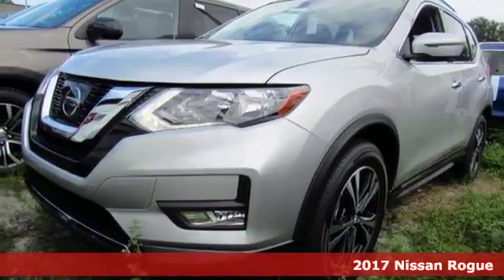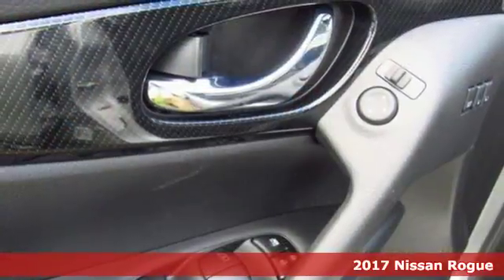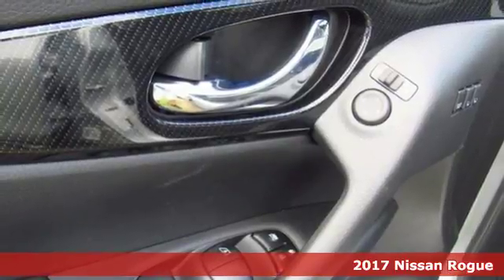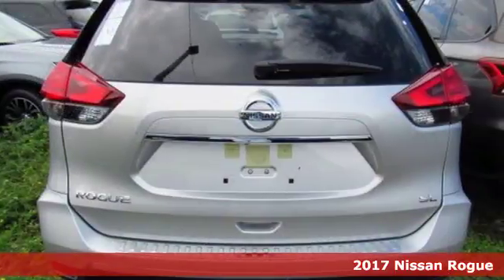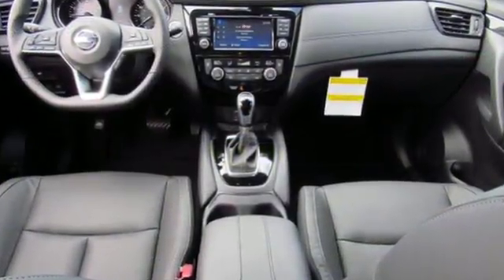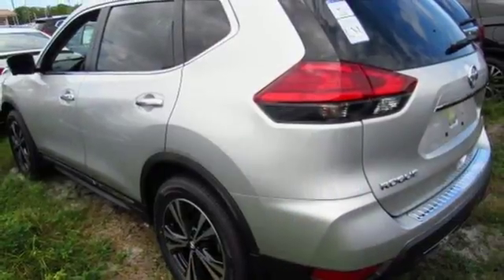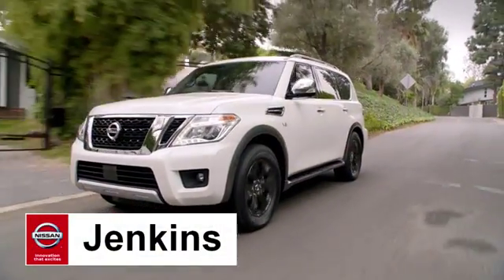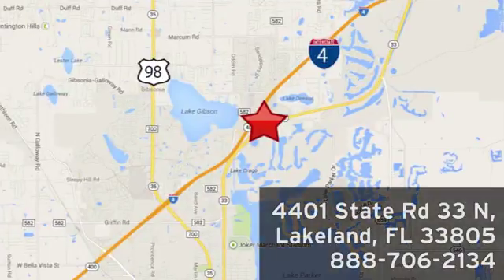New 2017 Nissan Rogue Lakeland FL Tampa, FL 17R927 - SOLD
Year: 2017
Make: Nissan
Model: Rogue
Trim: 2017.5 FWD SL
Engine: 2.5 L 4 Cyl. Cyl.
Color: SILVER
Stock #: 17R927
VIN: JN8AT2MT0HW402559
*Navigation* *Bluetooth* This 2017 Nissan Rogue SL is Brilliant Silver Metallic. This Nissan Rogue SL comes with great features including: Navigation System, Bluetooth, Leather Seats, Satellite Radio, Keyless Entry, and Tire Pressure Monitors . Buy with confidence knowing Jenkins Nissan has been exceeding customer expectations for many years and will always provide customers with a great value! NEW NISSAN SAVINGS - Must Finance with NMAC. Online pricing includes all Nissan Rebates and up to $1,000 Owner Communication Incentive. Online discounts apply to retail purchase. Vehicles must be in stock. LEASES may vary. OUT OF STATE pricing may vary due to rebate variances. Sales Tax Title License Fee Registration Fee Finance Charges and $899 Dealer Fee are additional to the advertised price. We make every effort to have accurate pricing but occasionally mistakes occur. Please call if you have any questions. Current pricing Valid through 01.02.18

Address:
401 State Rd 33 N